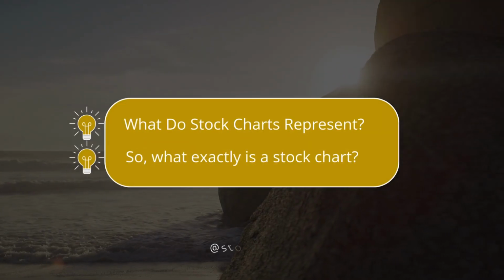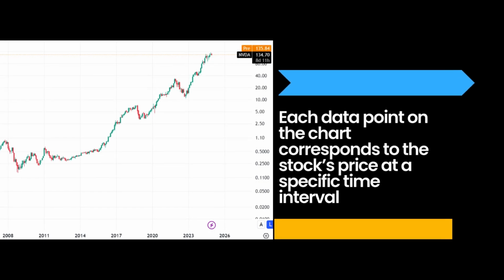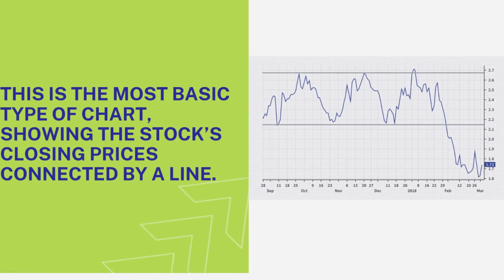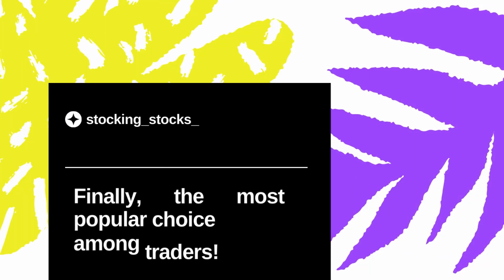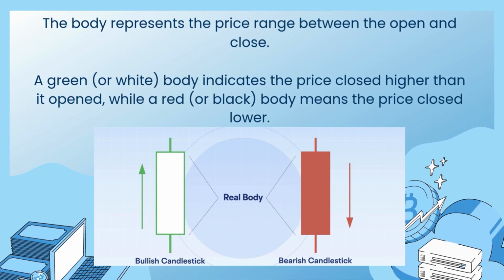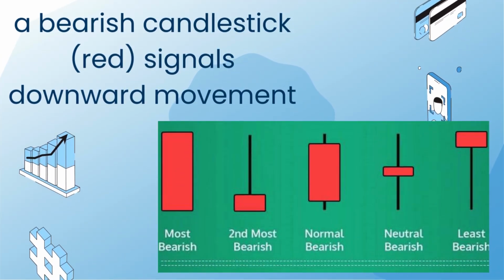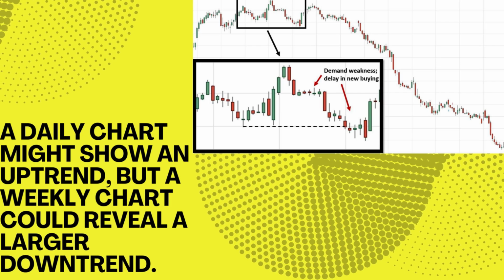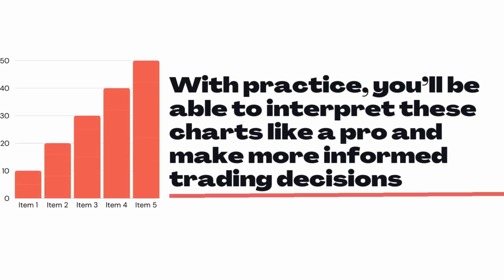investing for beginners - stock charts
📊 Understanding Stock Charts: A Beginner's Guide to Reading and Analyzing Charts

Stock charts are one of the most powerful tools for investors and traders. In this video, we’ll help you unlock the secrets of stock charts and show you how to use them to make informed decisions in the market.

What You'll Learn in This Video:
✅ The basics of stock charts and their importance
✅ Different types of stock charts (line, candlestick, bar, etc.)
✅ How to interpret trends, patterns, and indicators
✅ Practical tips for using stock charts to enhance your trading strategy

Whether you're new to trading or looking to refine your skills, this guide will give you the confidence to analyze charts like a pro!

📌 Key Topics Covered in This Video:
1️⃣ Line Charts: Simplicity and when to use them
2️⃣ Candlestick Charts: Reading price movements like a pro
3️⃣ Bar Charts: Analyzing trends and volumes
4️⃣ Tips for using charts effectively in trading and investing

🌟 Recommended Videos
📺 [Video Title 1: Beginner's Guide to Stock Market Basics]
📺 [Video Title 2: Top 5 Trading Mistakes to Avoid]

💬 Let’s Connect!

Tags Suggestions:

Understanding Stock Charts
Types of Stock Charts
How to Read Candlestick Charts
Stock Chart Analysis for Beginners
Line Charts vs Candlestick Charts
Stock Market Tips
Trading with Charts
Feel free to adjust this to align with your branding and video content! Let me know if you'd like to refine it further.